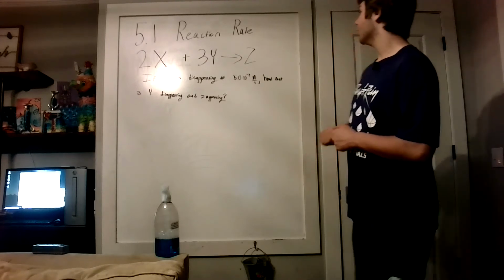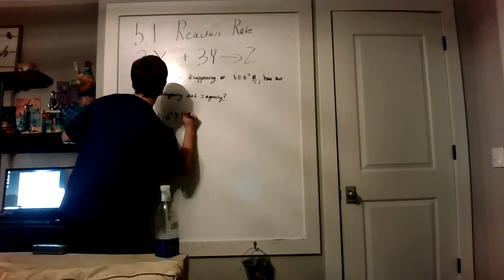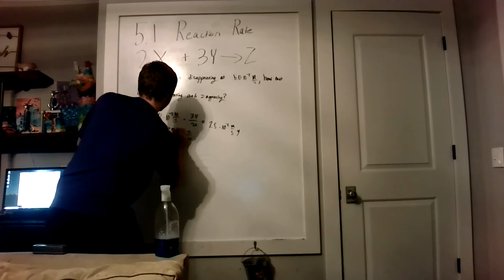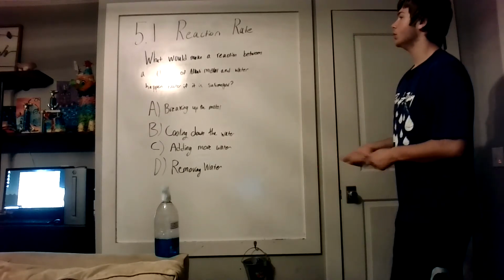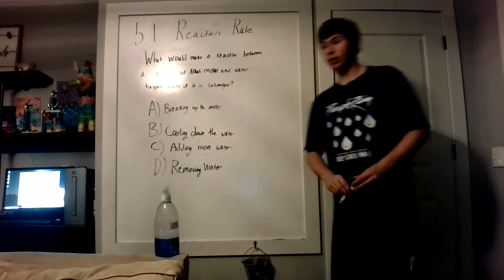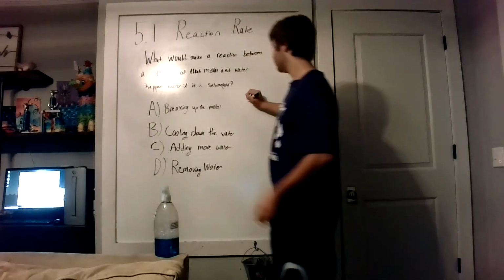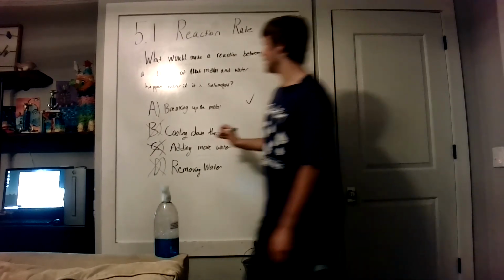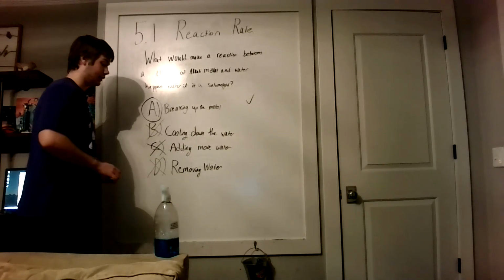5.1 Reaction Rate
In this video, I describe how relative reaction rate can be observed by looking at molar ratio in a balanced equation.